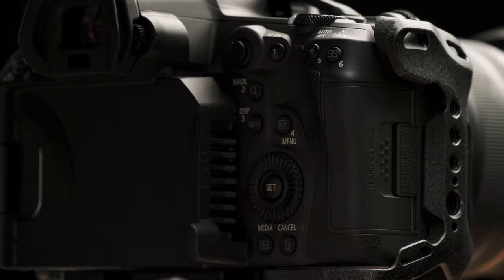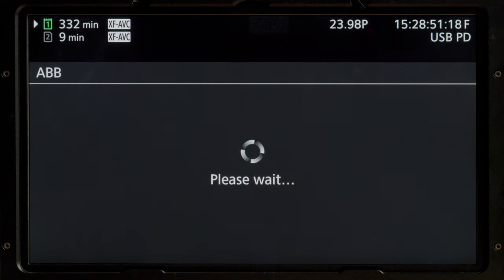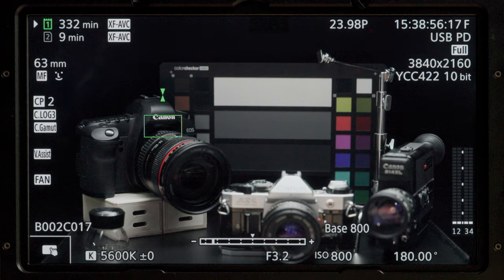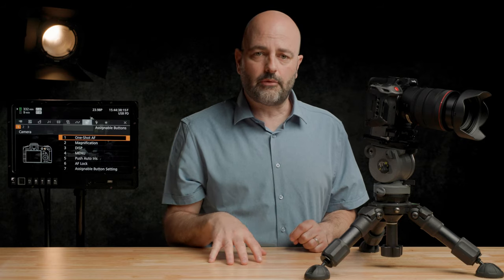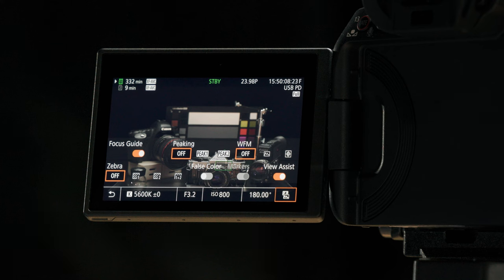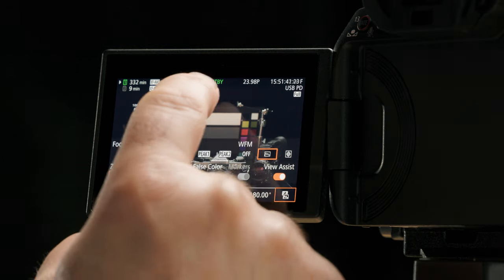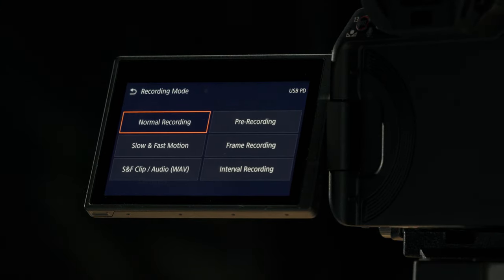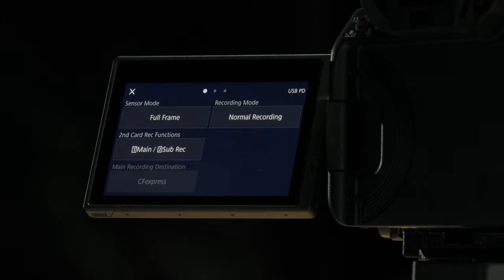Canon EOS R5 C Training Series - Camera Controls & Menus Part 2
In part two at the bench, Jem Schofield continues the discussion of camera controls and menus, and other key features related to the video mode of the camera.

Time Codes:
00:01 - Introduction
00:30 - ABB Automatic Black Balance
01:55 - Focus Guide
03:41 - Assignable Buttons
04:35 - Direct Touch Controls
07:12 - Direct Touch Recording Settings
09:10 - Outro/Conclusion